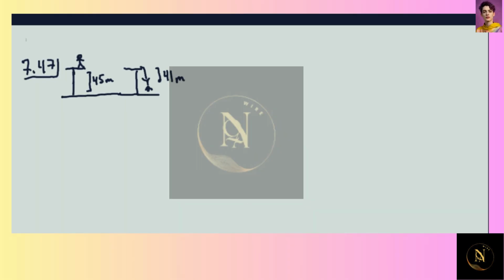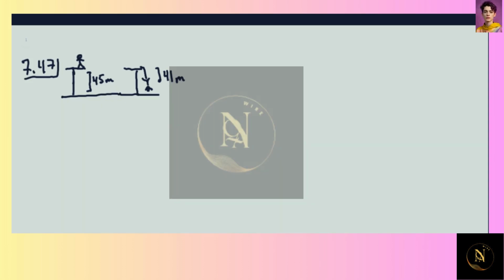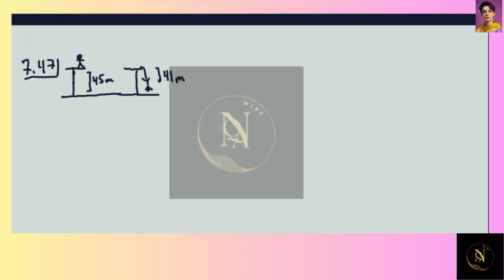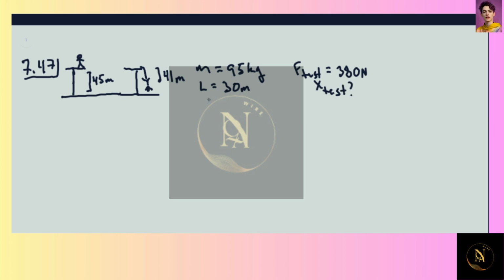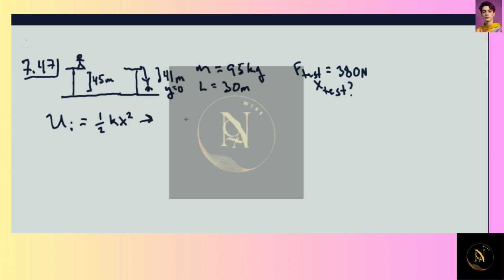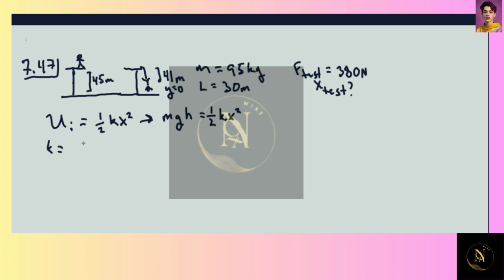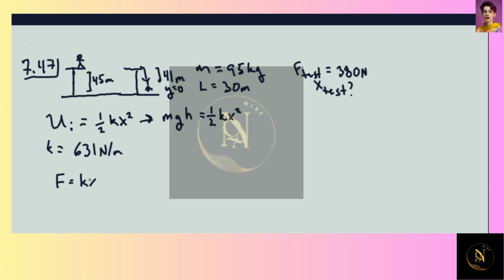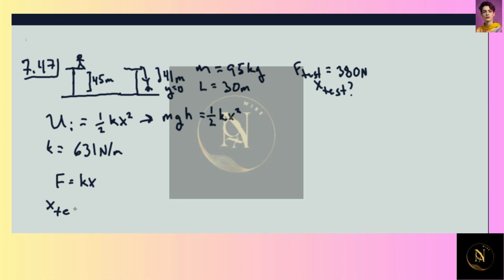A bungee cord is 30 0 m long and, when stretched a distance , it exerts a restoring force of magnitu